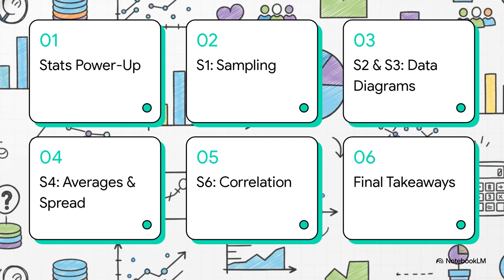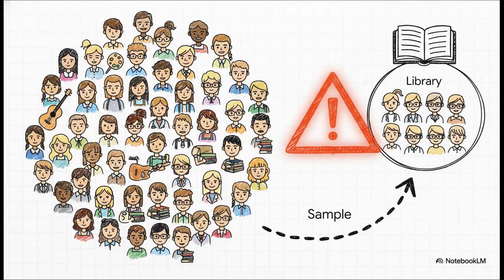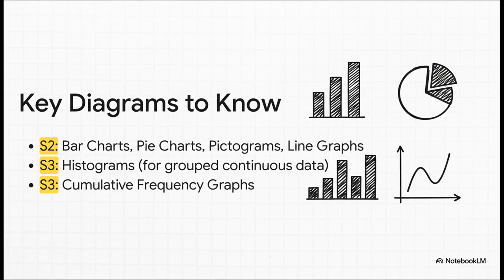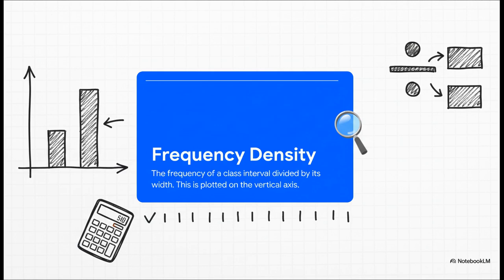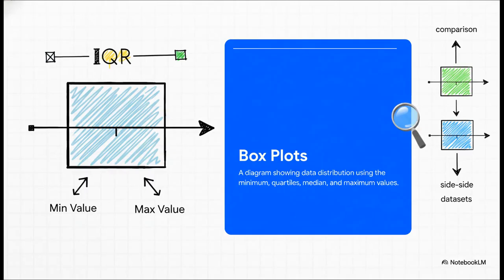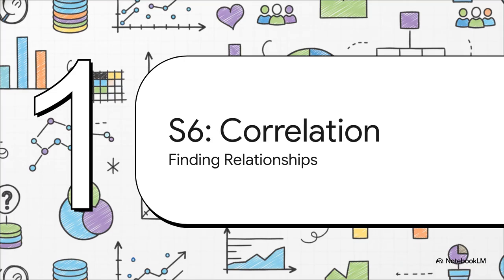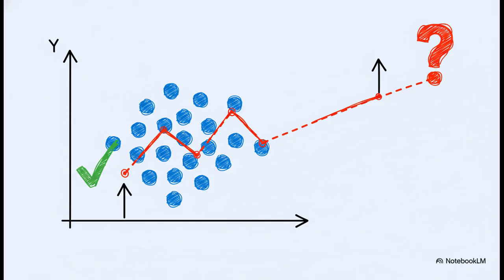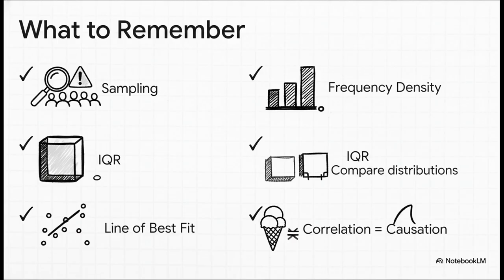Edexcel GCSE Mathematics 6 Statistics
6 Statistics